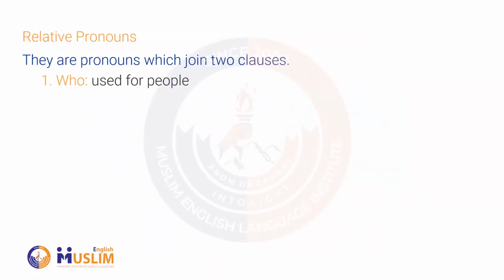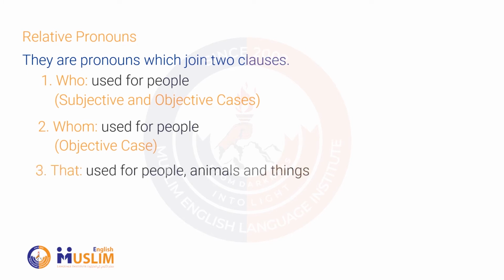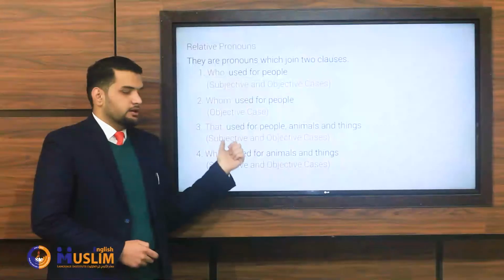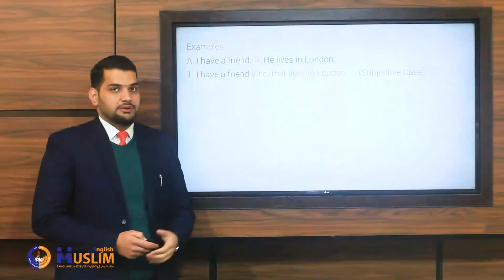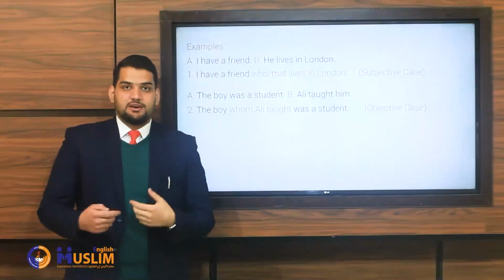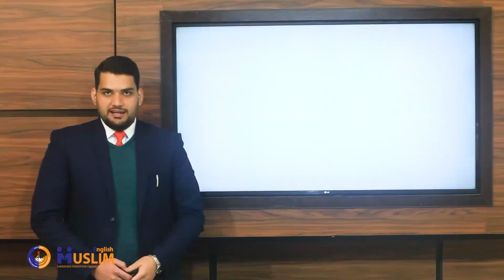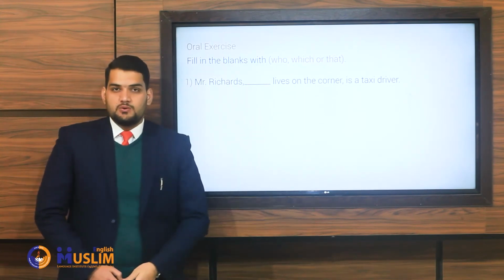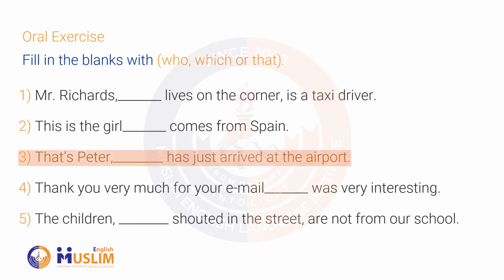Grammar Lesson: Relative Pronoun